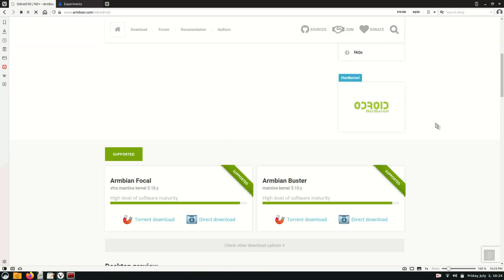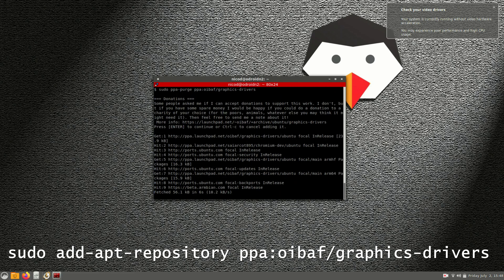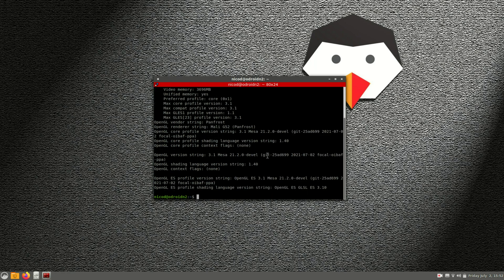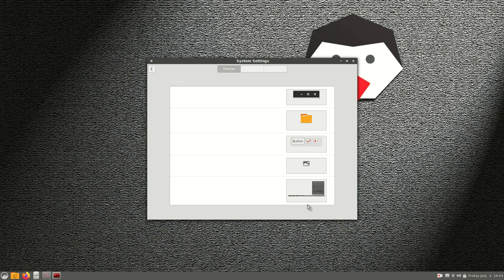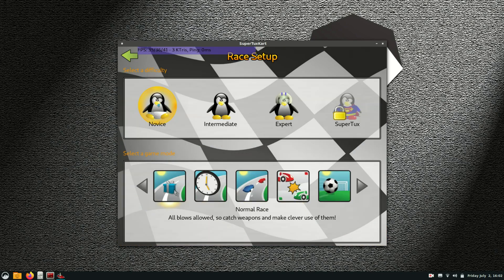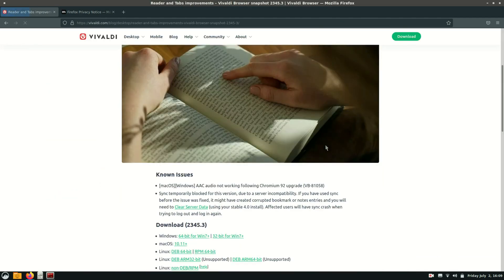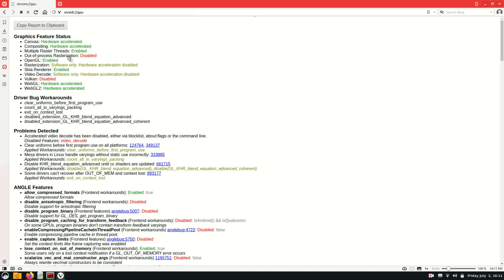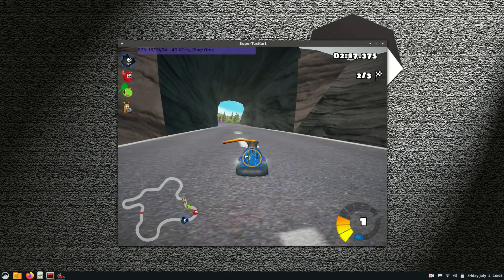Panfrost GPU driver for the Odroid N2 / N2+ / Khadas VIM3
sudo apt install software-properties-common -y
sudo add-apt-repository ppa:oibaf/graphics-drivers